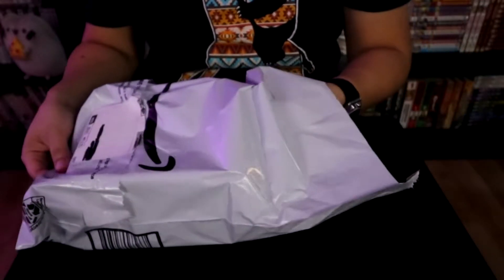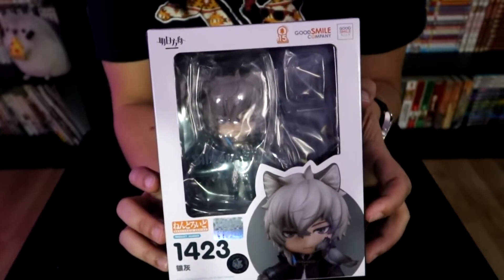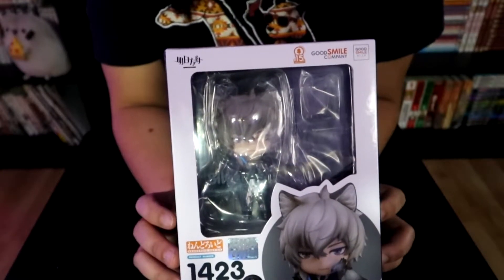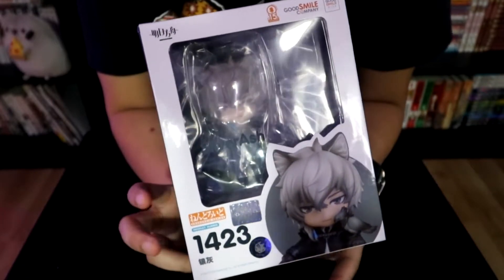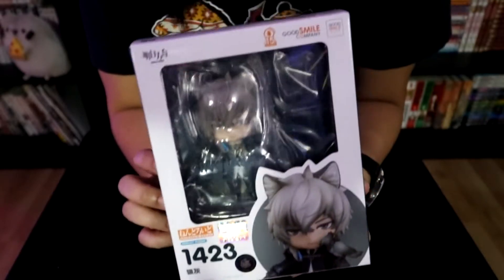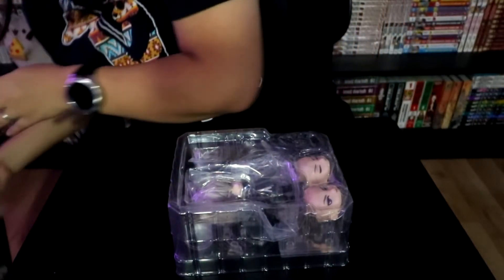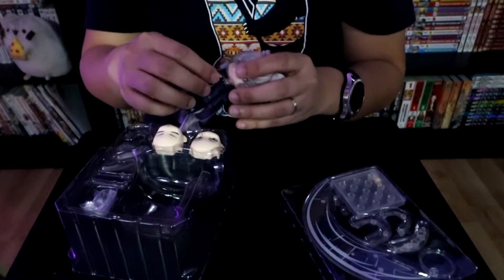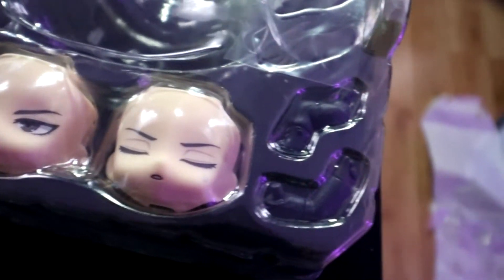SilverAsh Nendoroid Unboxing! - Arknights | Good Smile Company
Today we are unboxing the husbando of husbandos, SilverAsh! At the time of recording, this nendoroid is out of stock on the Good Smile Company but i was able to find one on Amazon!